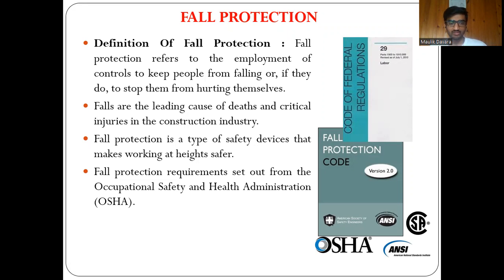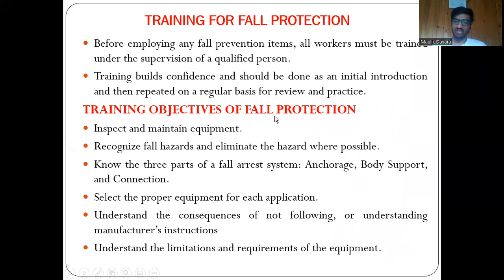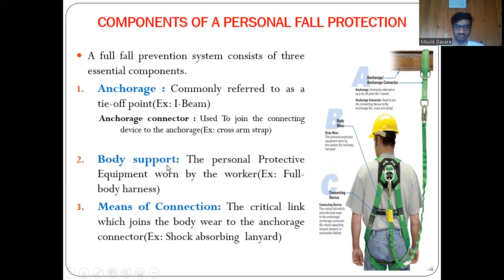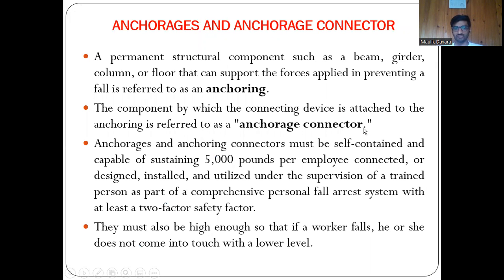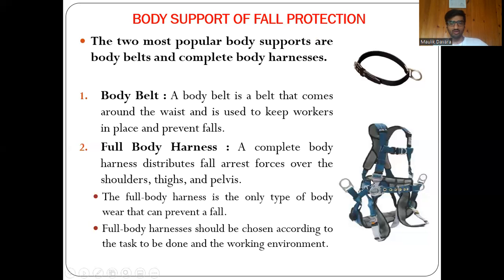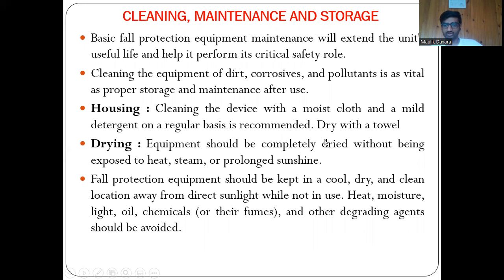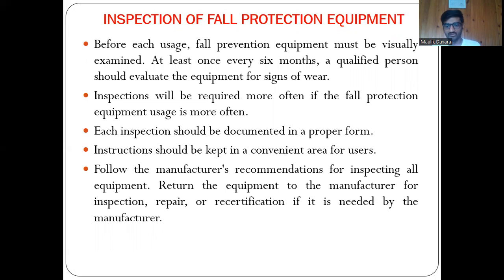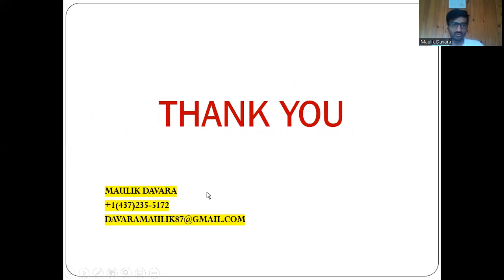Fall Protection Presentation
Fall Protection Basic Details.